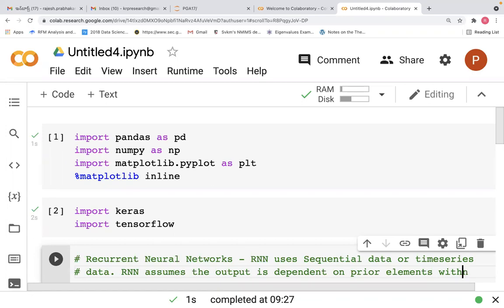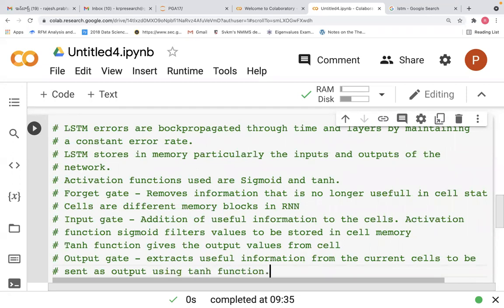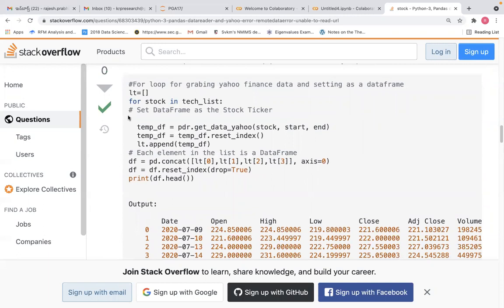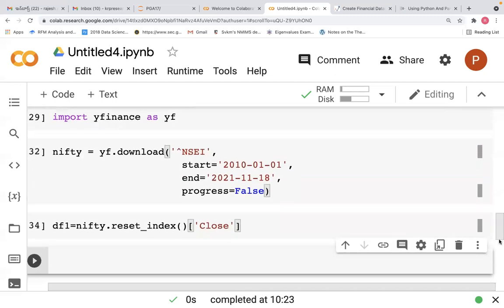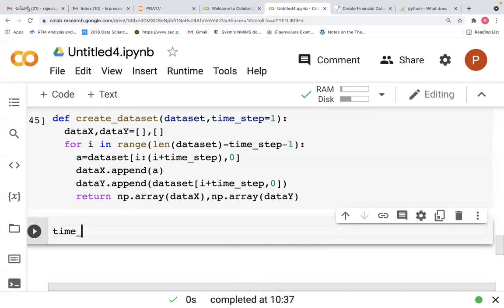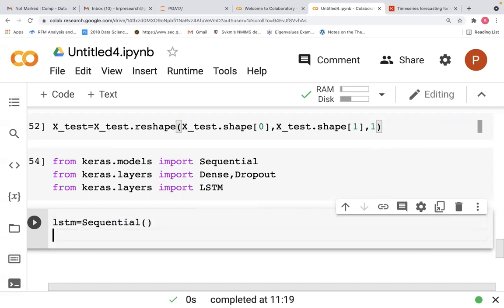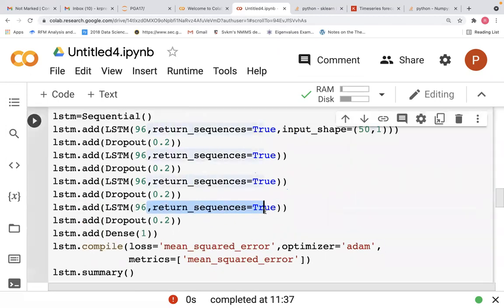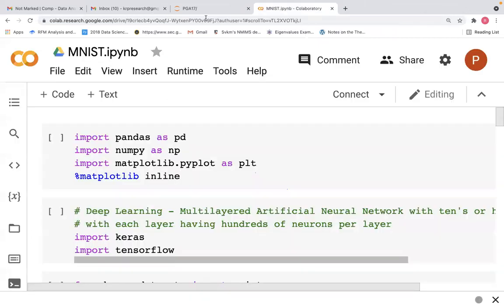Deep Learning Recurrent Neural Network Long Short Memory Network Financial Data Stock market Data